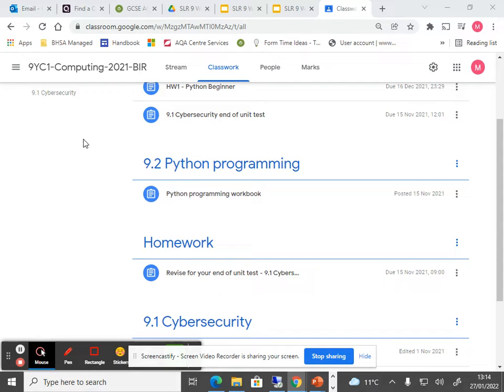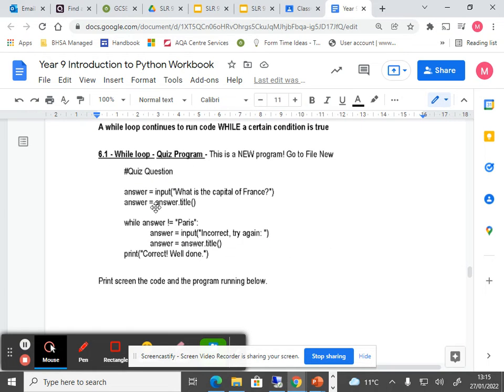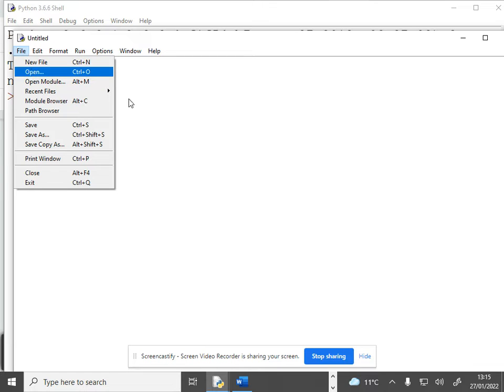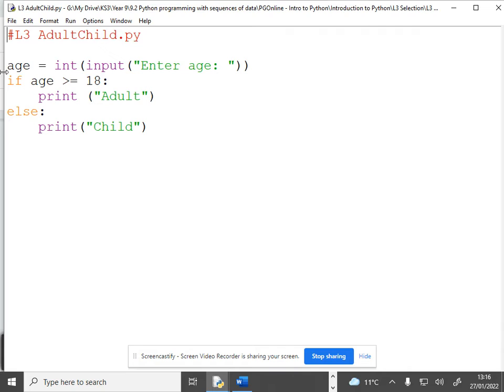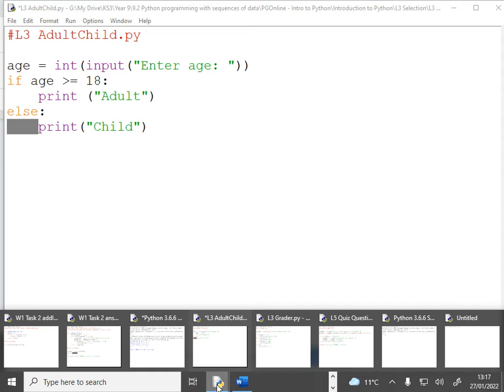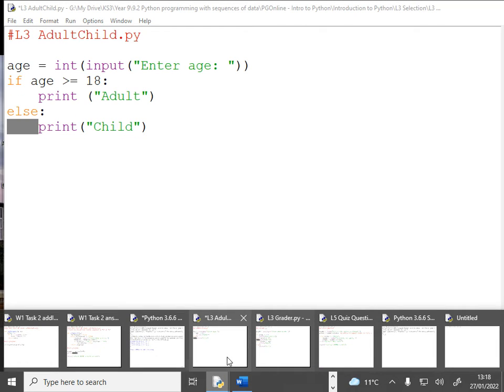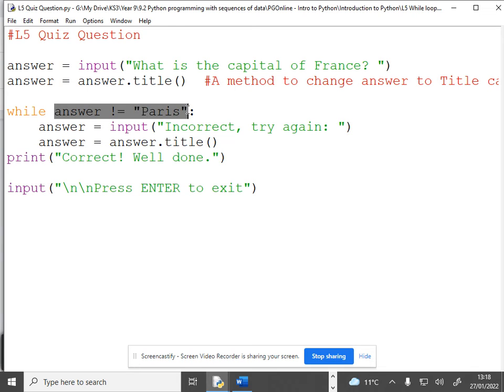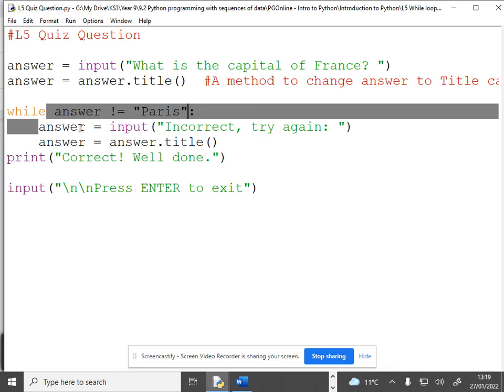Python programming 28/1/2022